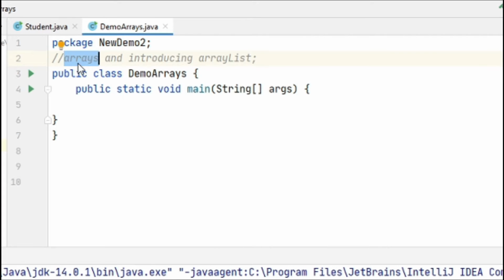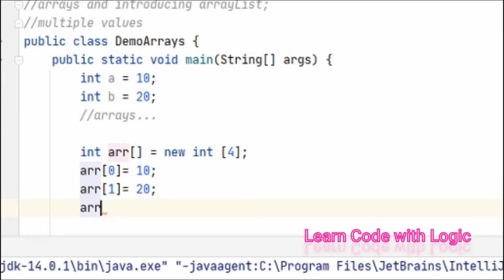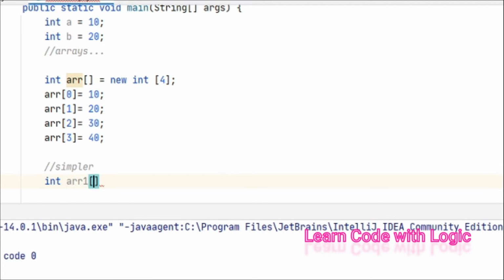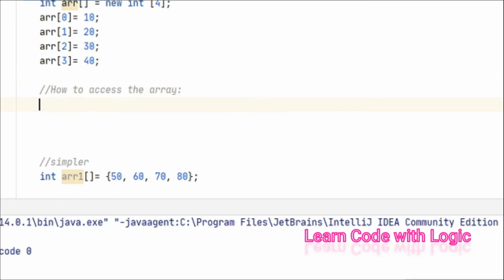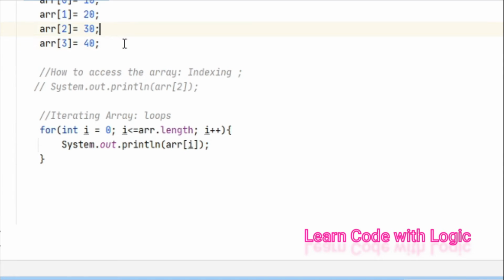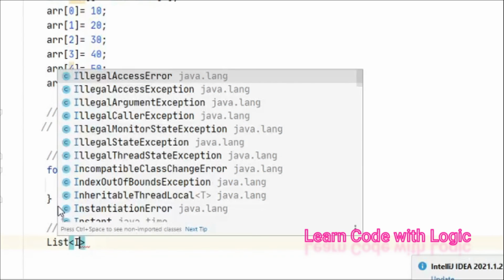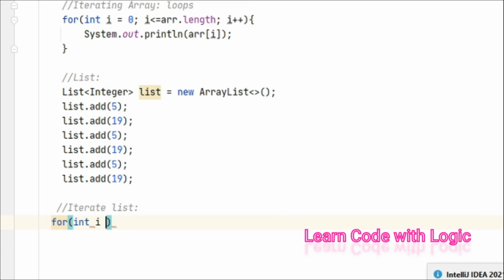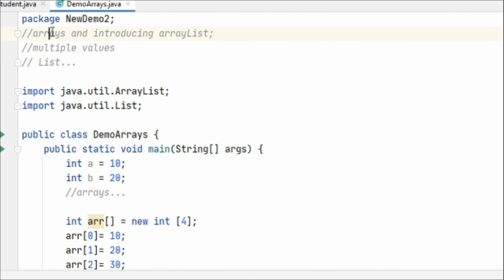Arrays in Java || Arrays vs ArrayList in Java || Basic methods and loops of arrays and lists, JAVA.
Arrays in Java || Arrays vs ArrayList in Java || Basic methods and loops of arrays and lists, JAVA. ArraysinJava, ArrayListinJava..

Java 8 features, what to expect from this series || Java 8 introduction || Java 8 topics to learn

Packages in Java || Types of Packages in Java|| User Defined Packages and In-Built Packages with ex.

Access Modifiers in Java || Access specifiers for classes or interfaces in Java
There are four types of access modifiers available in java:
Private
Protected and

Can we create objects for an abstract class??

Final Class in Java,
Final method in Java and

Super and Final keyword in java | Super keyword in Inheritances and Final keywords usage in Realtime